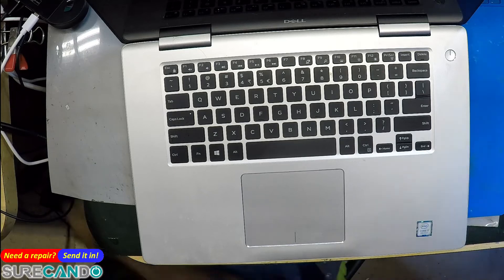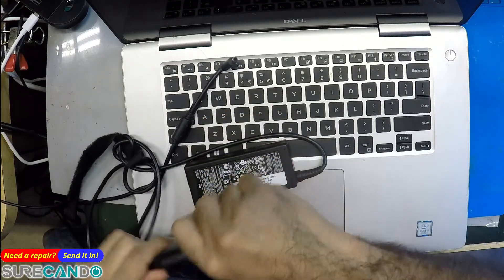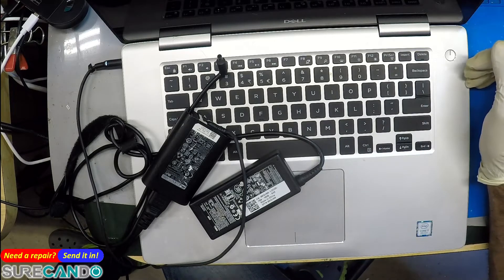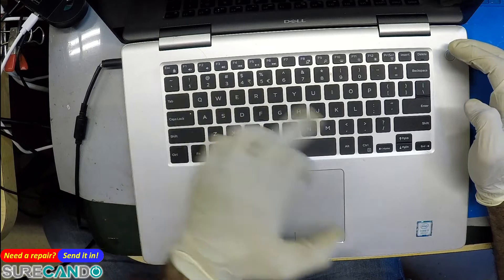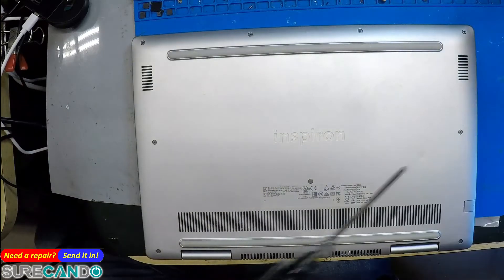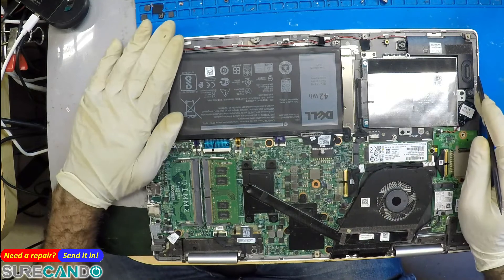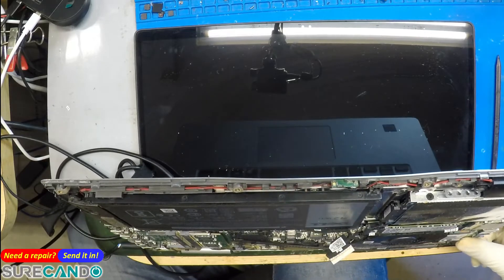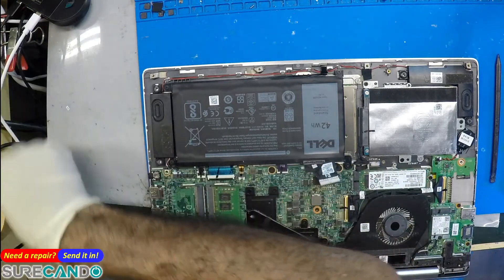Dell Inspiron 15 7570 Turns on then off. Initial inspection. Repair. Part 1